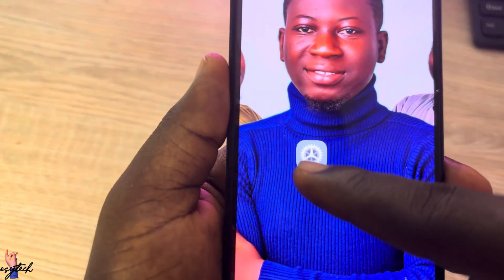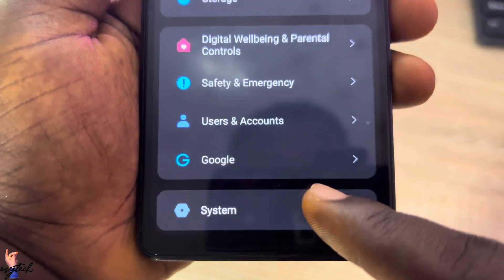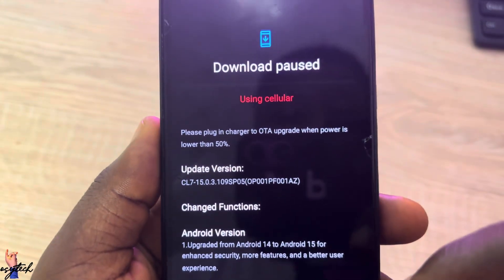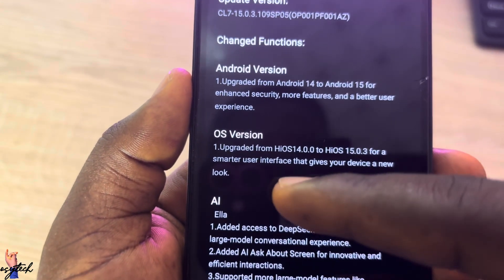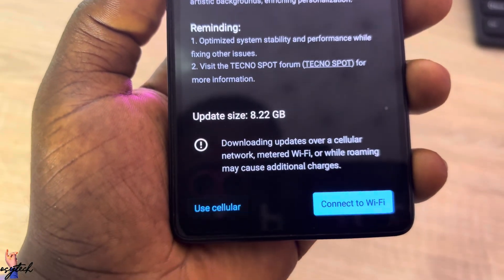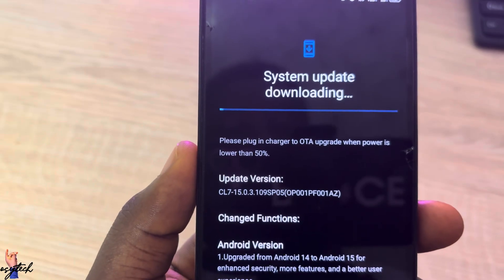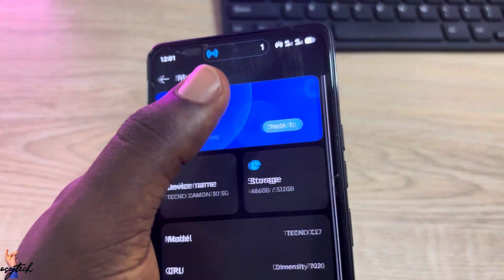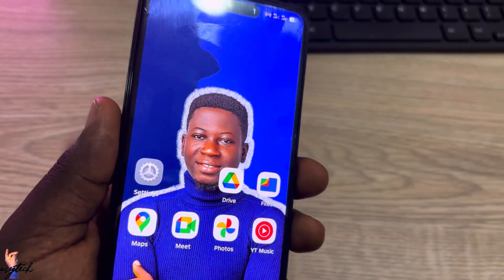How to update Android phones to the latest Version - Android version 15 and others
This video shows how to update your Android version to the latest Android version

Android version 15 is the latest now,how to update